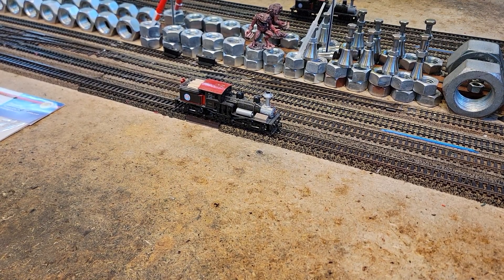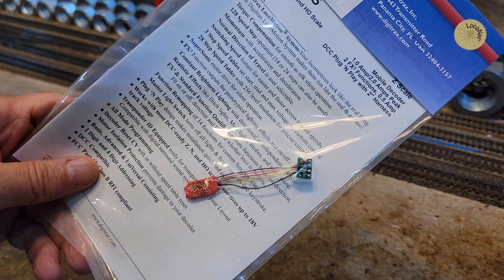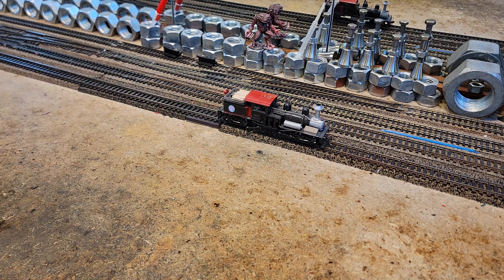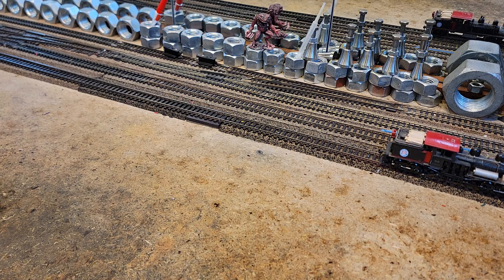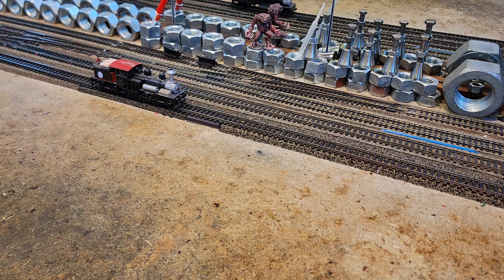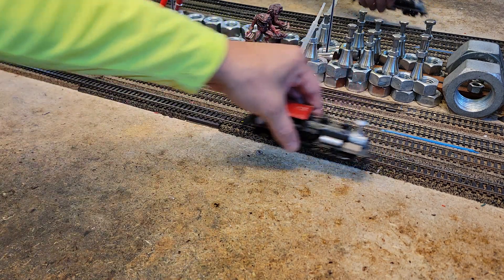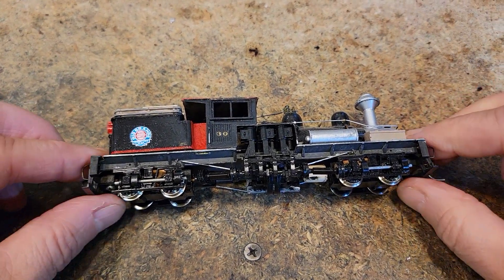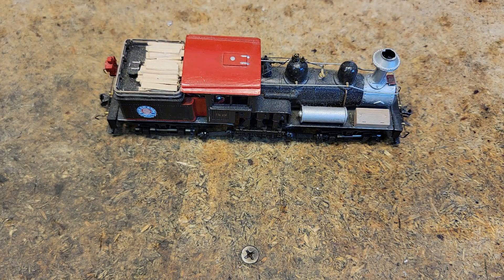MDC Shay Rebuild Part 1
We've got a Roundhouse MDC 2 truck Shay steam locomotive to rebuild.  Let's take a first look at it.